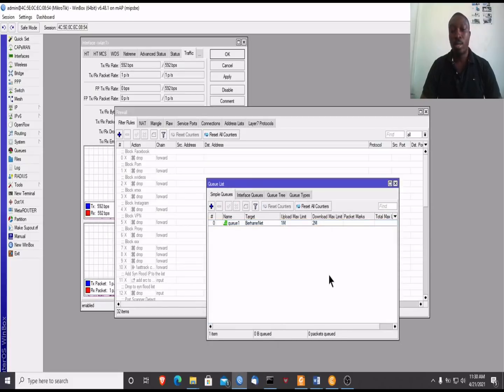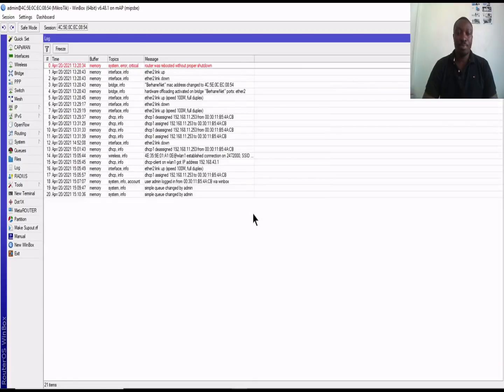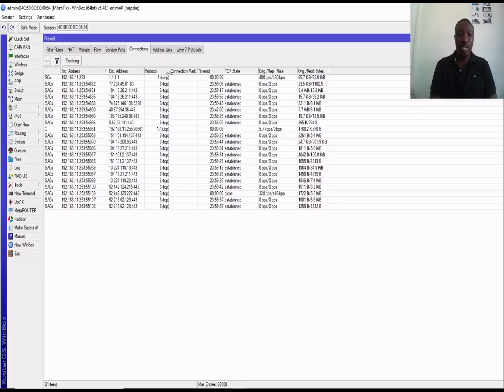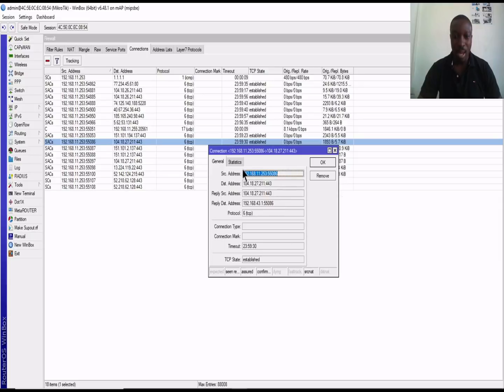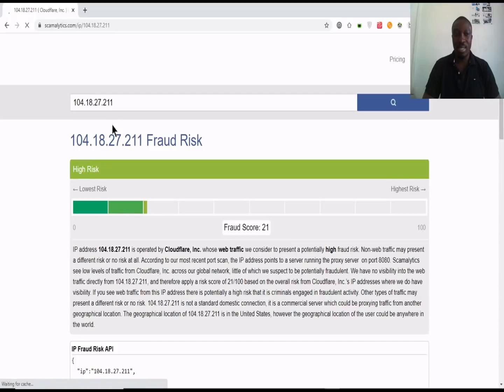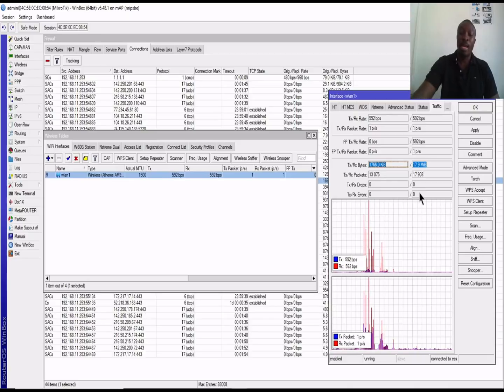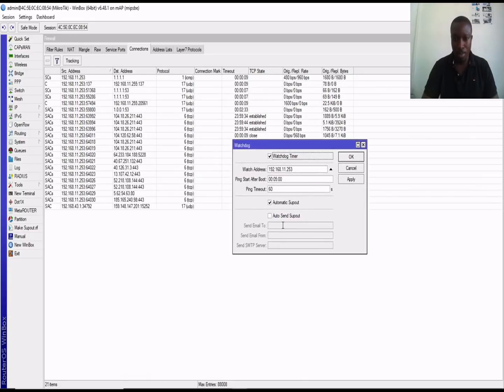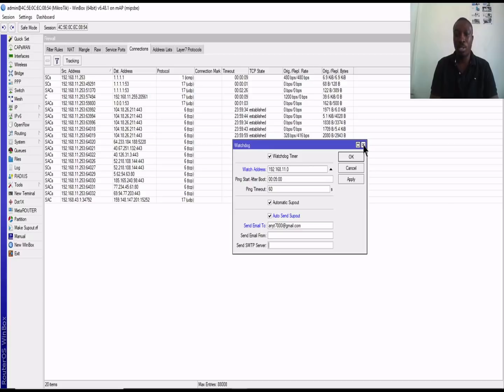How to monitor and secure your network(s) with mikrotik router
mikrotik routerboard has several monitoring features which helps IT Engineers, monitor and secure their devices from rogue IPs and intrusions. Features like logs, watchdog and interface were the main tools used here.

real time monitoring
real time
mikrotik setup
mikrotik configs